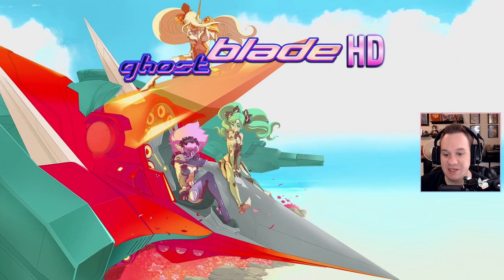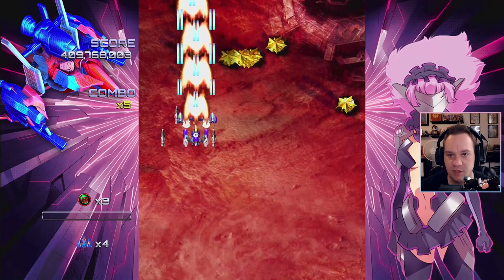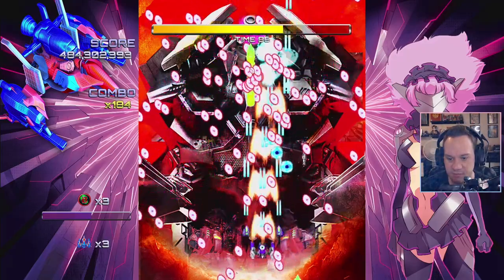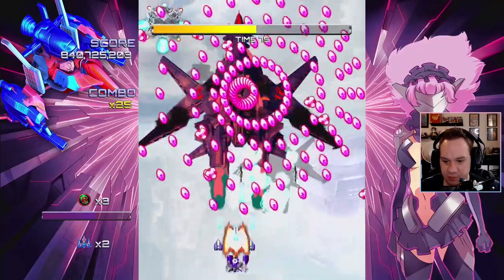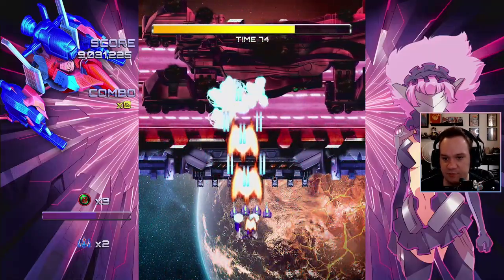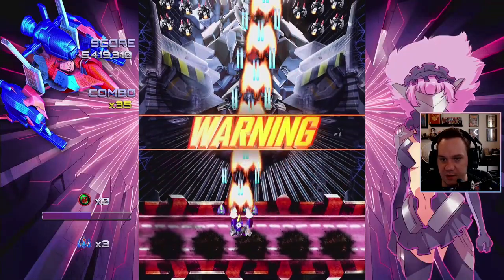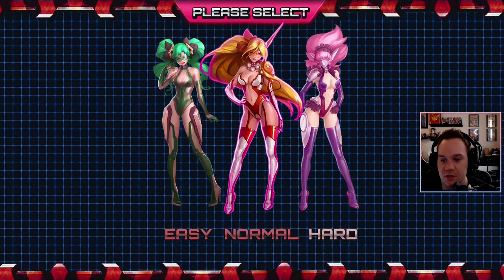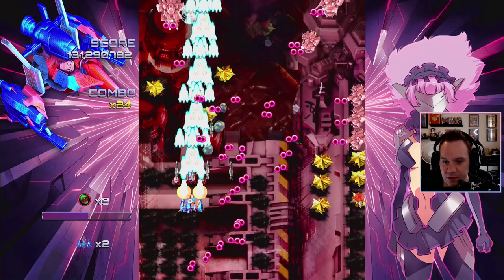Ghost Blade HD Full Run on Easy - Nintendo Switch SHMUPS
Doing an entire run of every game chapter on easy mode to get an intro to the game.

Hang out in the Discord.

Here is a link to the gear I need to take the channel to the next level.

Friend it up so we can play online! Nintendo Switch Friend code: SW-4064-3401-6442

About Ghost Blade HD

Ghost Blade HD is an intense Bullet-Hell top down shoot 'em up, composed by frenetic and addictive score-based gameplay. With its inspiration going back to the shooting games of the 1990s era, Ghost Blade HD ties old memories to current tones and techniques. Designed with a modern graphic style and special effects, Ghost Blade HD also features an awesome 2-player mode! Ghost Blade HD is easy to learn, hard to master.

Features:

- Beautiful and detailed HD graphics
- 5 stages with HUGE boss enemies and 3 difficulty levels
- 3 player battle ships with different weapon types
- Arcade-style gameplay and addictive scoring system
- 2-player local co-op mode and online leaderboards
- In-game achievement system

Released: October 24th, 2019
Publisher: eastasiasoft
Developer: Hucast Games, 2Dream